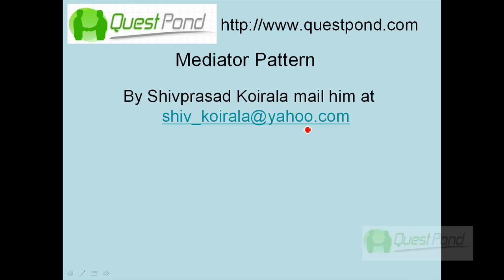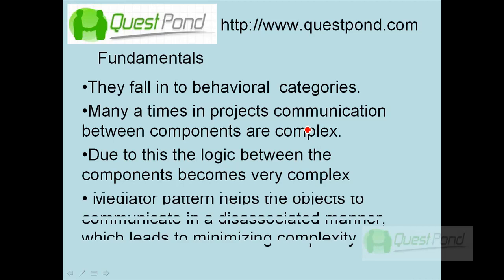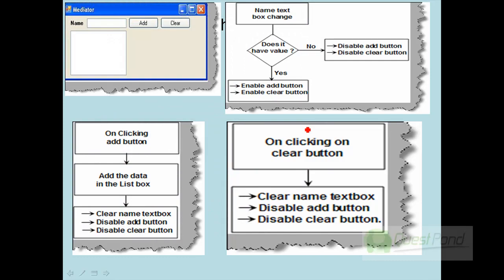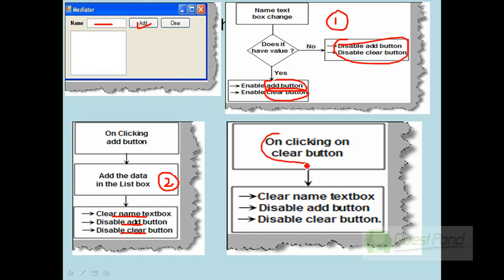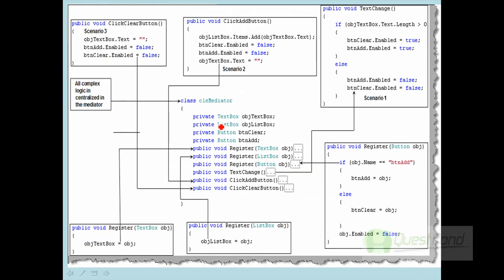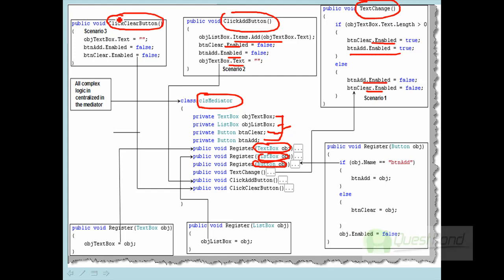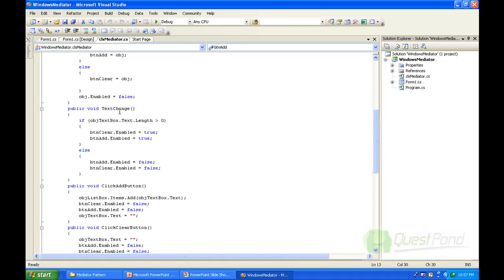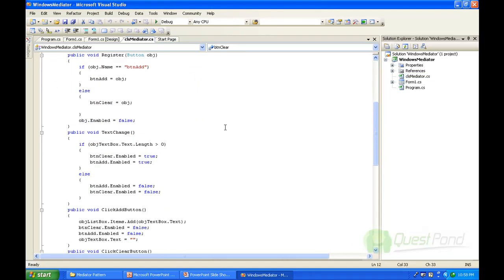Mediator Pattern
This video explains Mediator pattern using .NET.